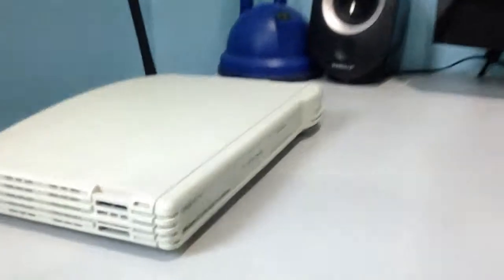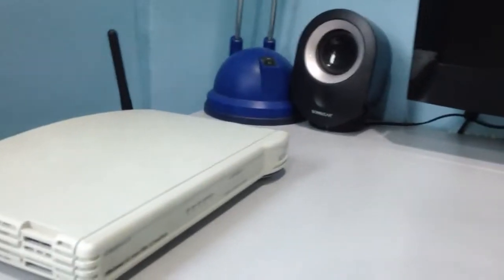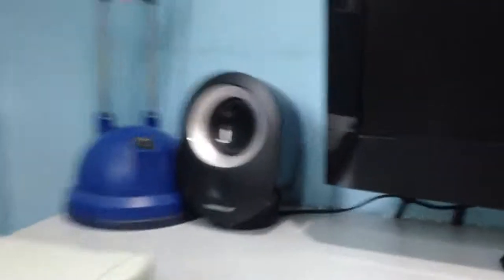Marcus The King - A Short Tour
A Tour!